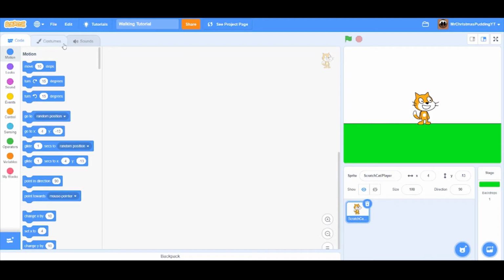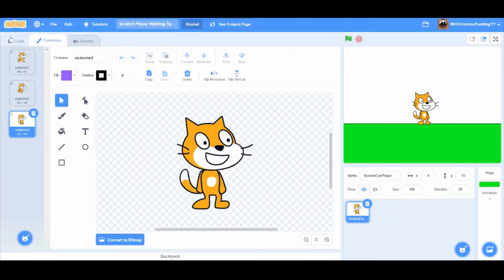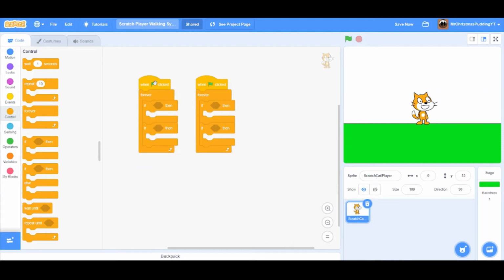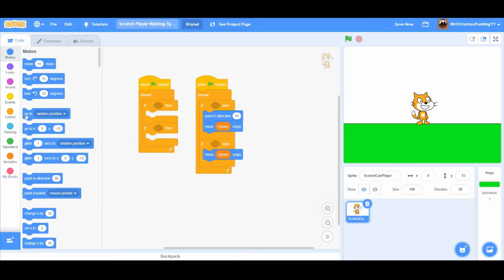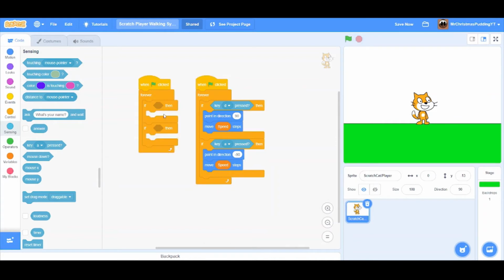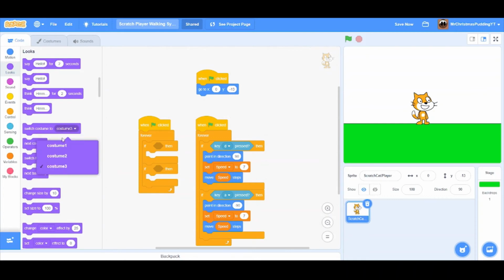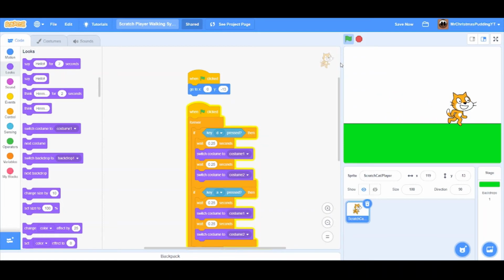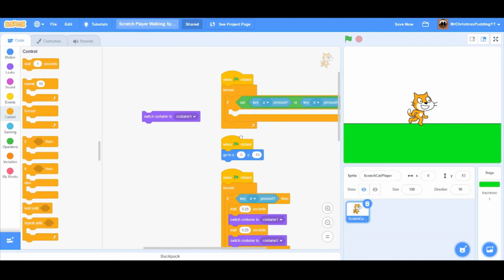Scratch Tutorial Smooth Movement system with Animations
Here is a scratch tutorial with a smooth movement system and animations, walking and idle.